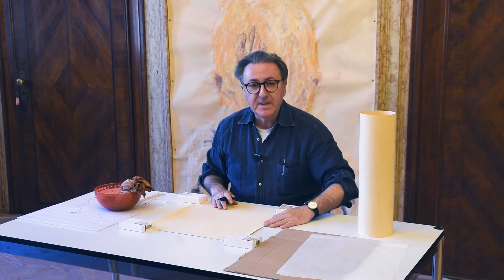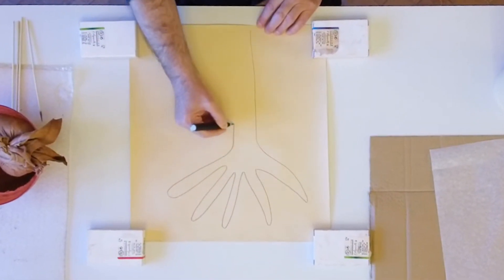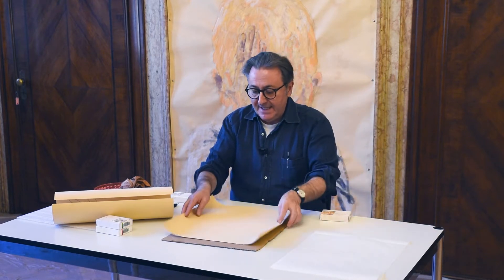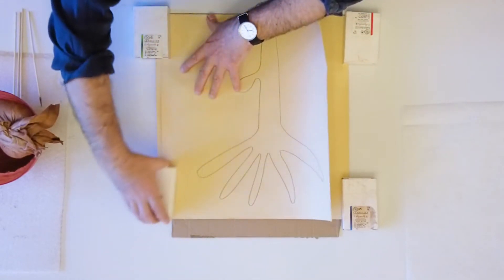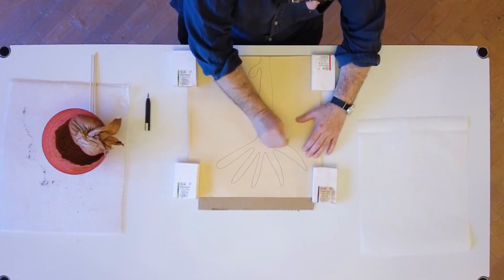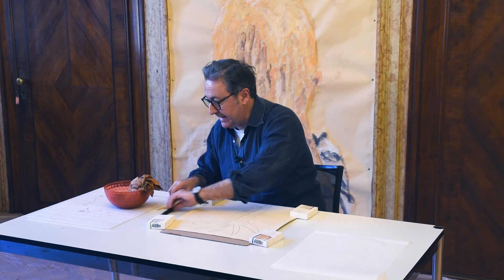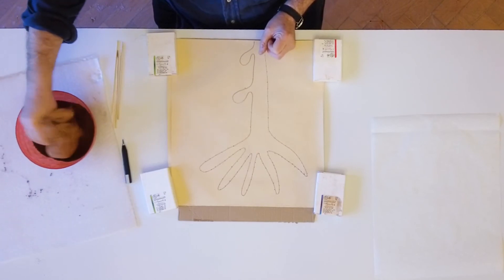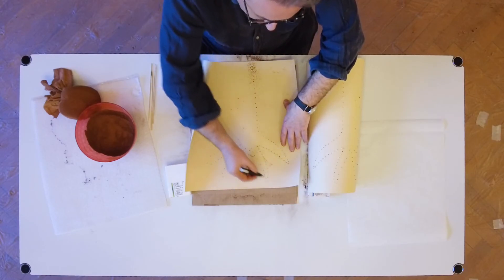Battiti di un Murale di carta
La Querini partecipa ai "Kid Pass Days" 2021, la grande maratona pensata per diffondere l’accessibilità della cultura a misura di bambino, con "Battiti di un Murale di carta".

Disegnare sui muri è irresistibile!
Per farlo l’artista Giuseppe Caccavale usa una disciplina antica, quella dello spolvero. Battendo ritmicamente grandi carte minuziosamente bucherellate, lascia sulle pareti una prima traccia del disegno.

Vuoi provarci anche tu?
Attraverso questo video-racconto sarà proprio l’artista Giuseppe Caccavale a mostrarti come fare. Potrai vederlo in azione per scoprire come realizzare uno spolvero anche tu!

E se ti sei perso qualche passaggio non preoccuparti, a questo link trovi una scheda riassuntiva